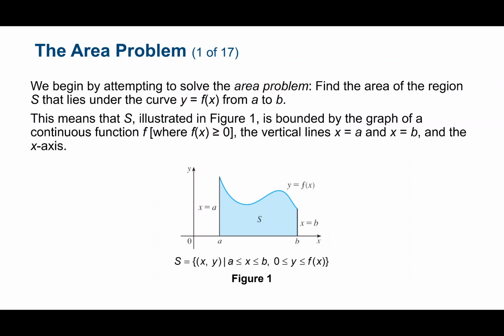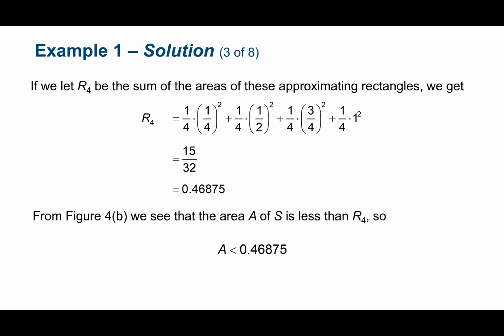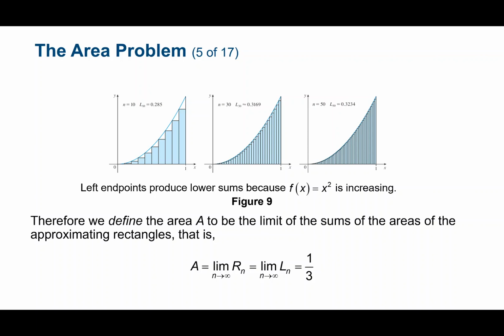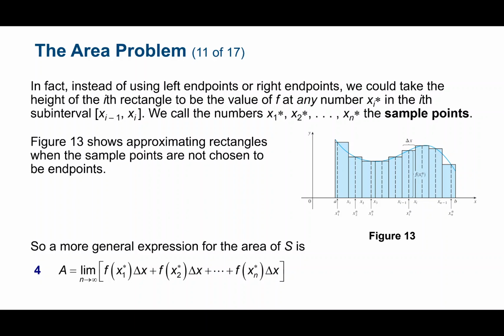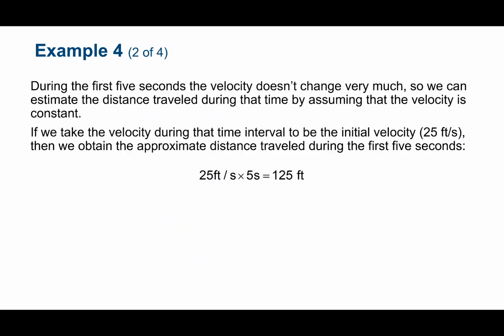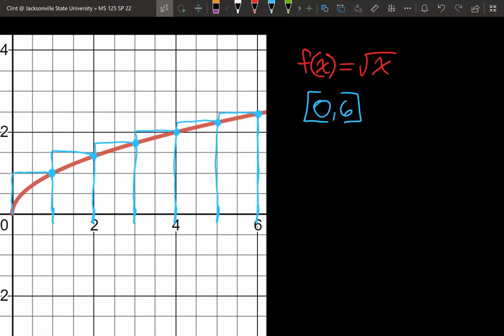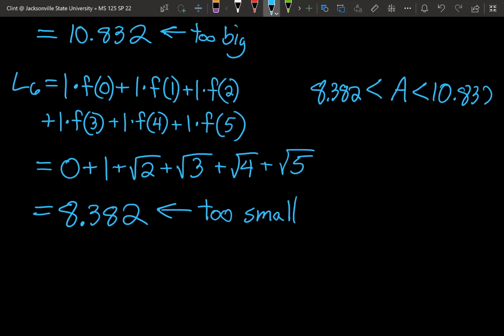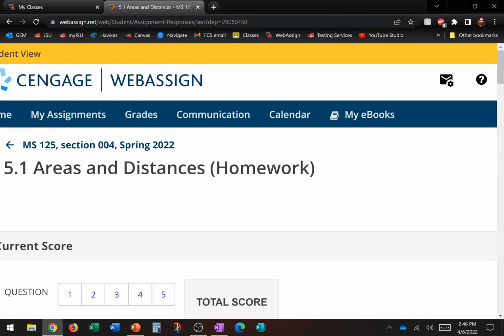125 5.1 Areas and Distances